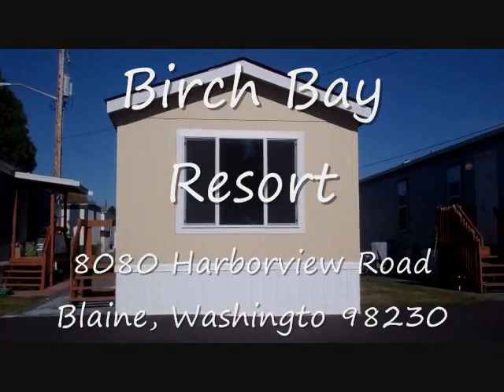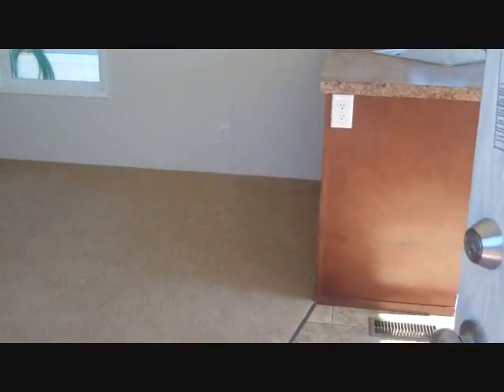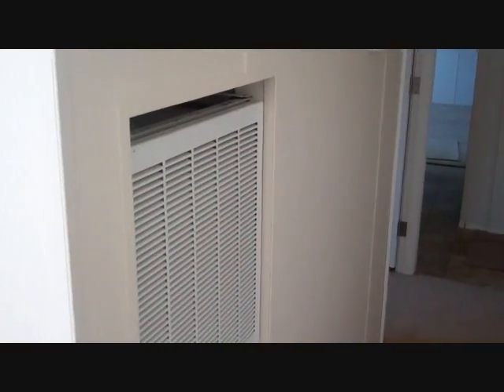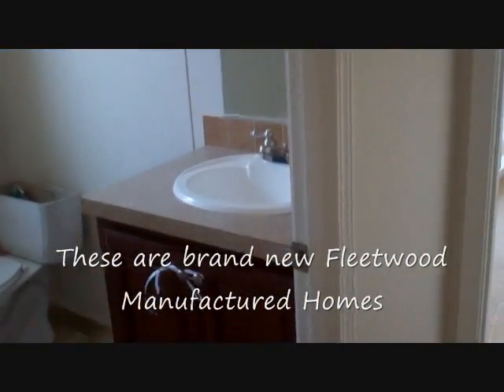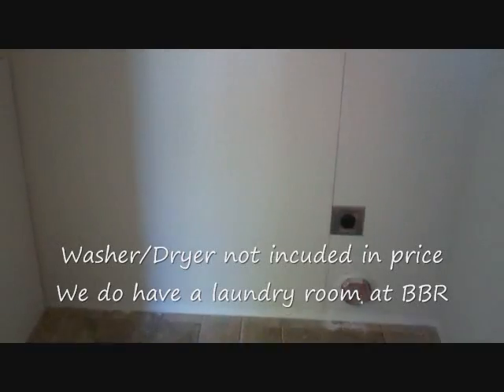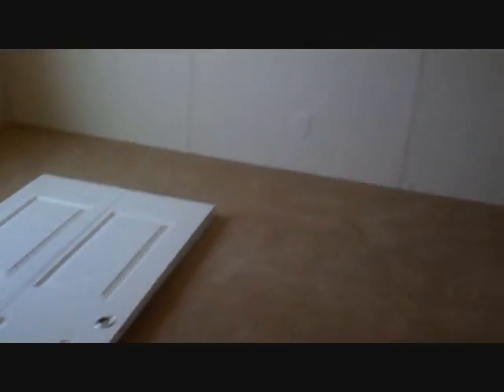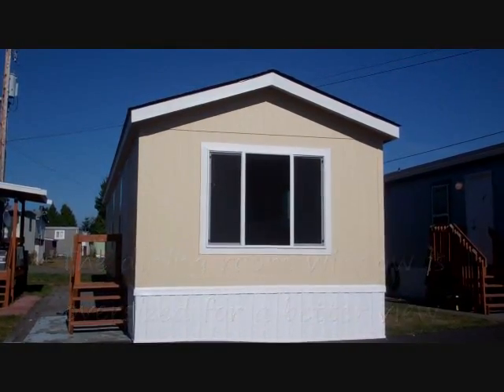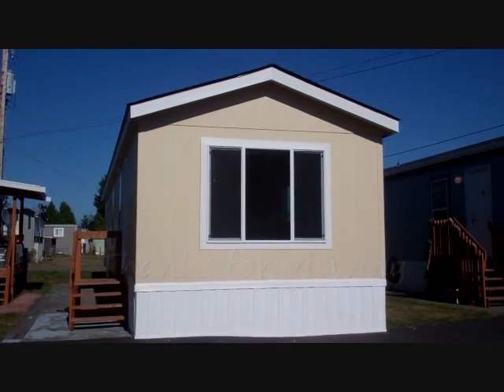Brand New Homes from $29,000.wmv